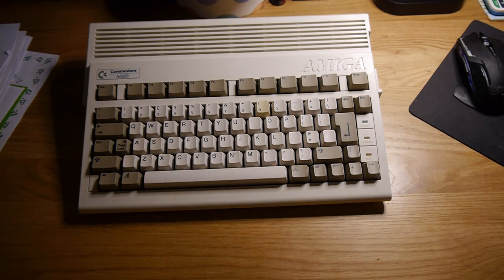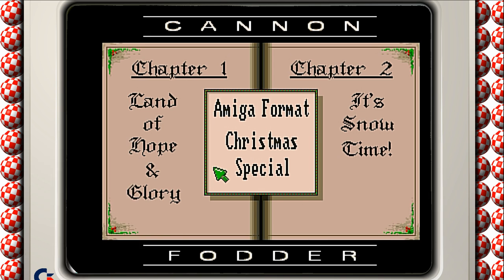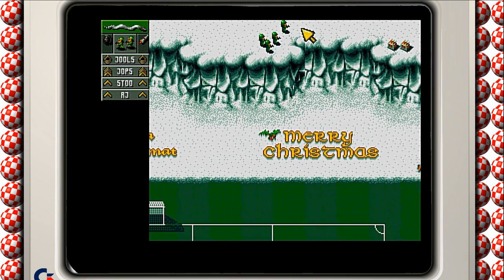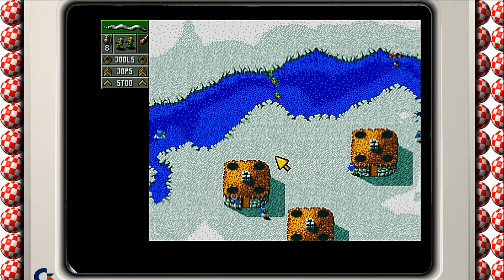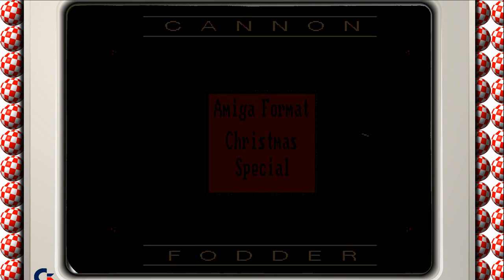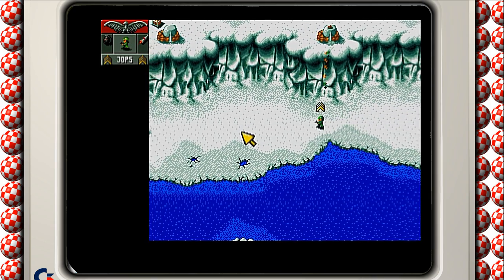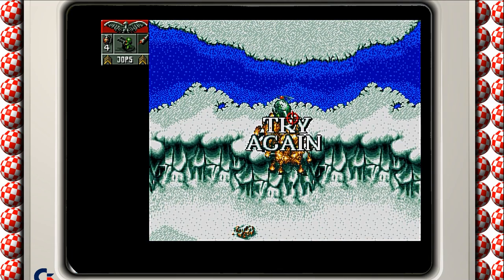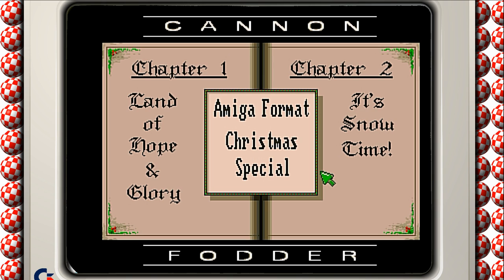Cannon Soccer (Christmas Cannon Fodder) Amiga [Quick Play] | Nostalgia Nerd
Its the season for Christmas Games!... Found on the cover disk of Amiga Format issue #54 is Cannon Soccer, otherwise known as Christmas Cannon Fodder, or Cannon Fodder: Amiga Format Christmas Special. This is a hash up of Sensible Soccer and Cannon Fodder and was released exclusively for Amiga Format by Sensible Software for Christmas 1993. This is my first time playing, and god damn, its not very festive in its difficulty level.

✊Support Me! ✊